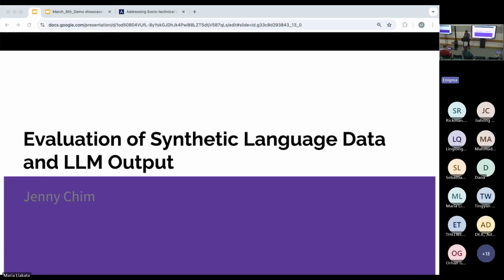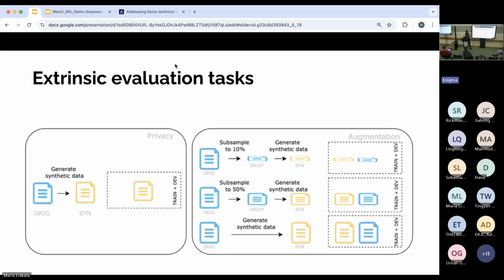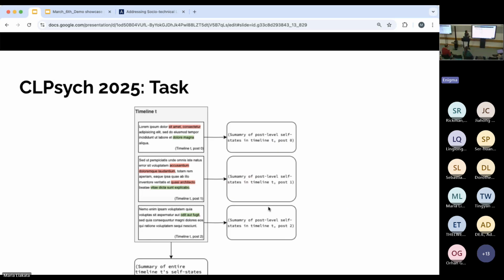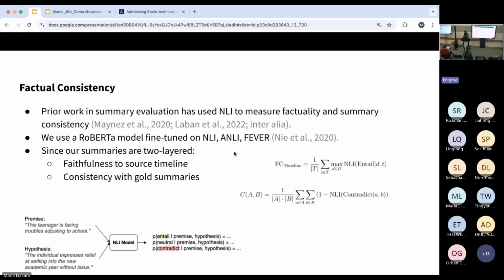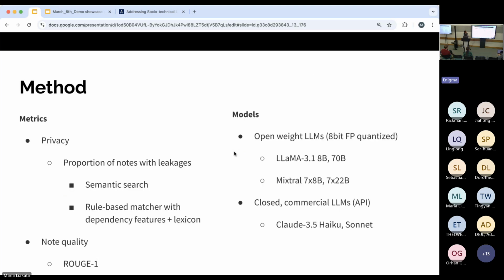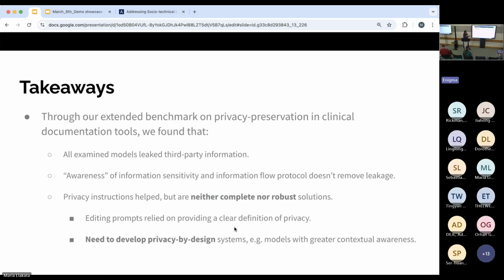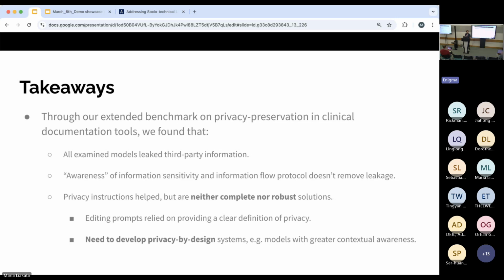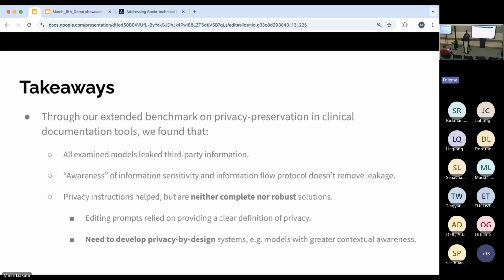Evaluation of Synthetic Language Data and LLM Output - Jenny Chim